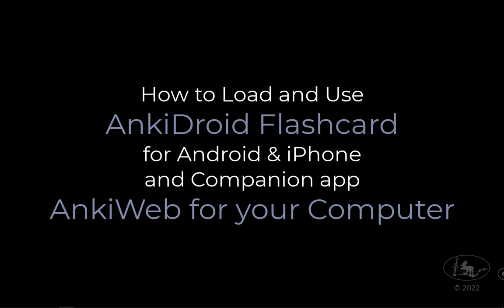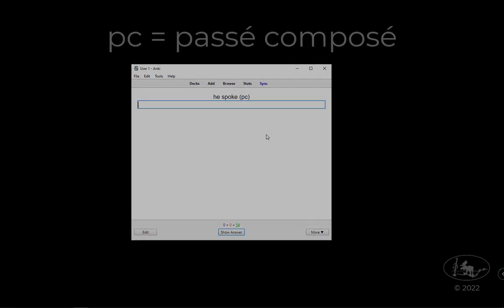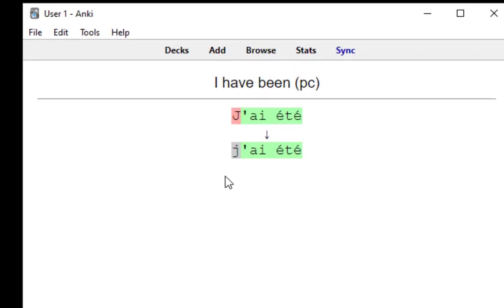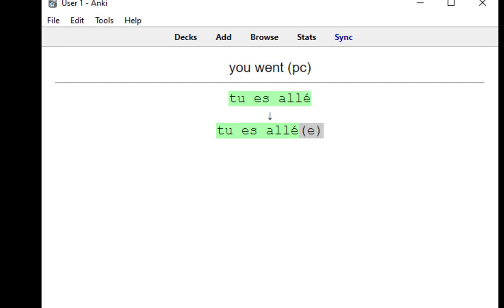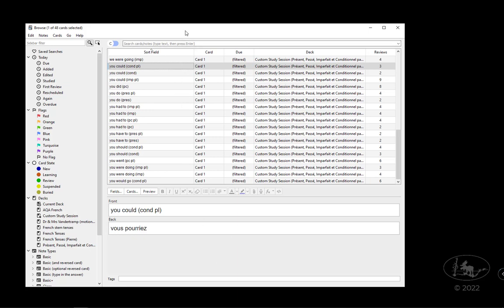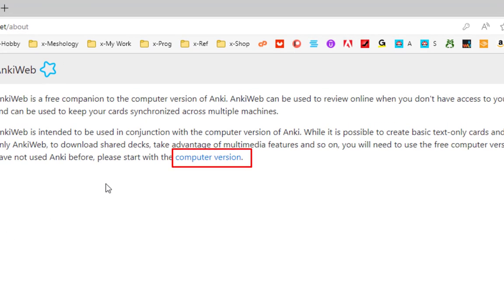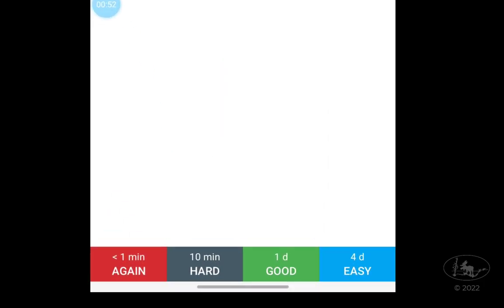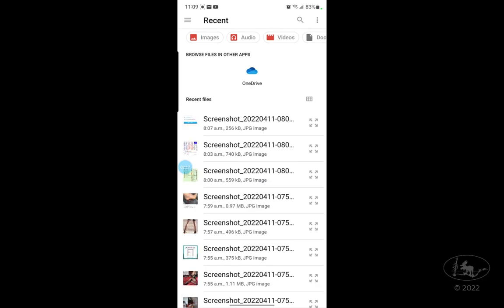How to Load and Use Anki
Anki is an open source flashcard app that runs on a local computer, on your phone, or on the web. The files created can be seamlessly synced between all devices.